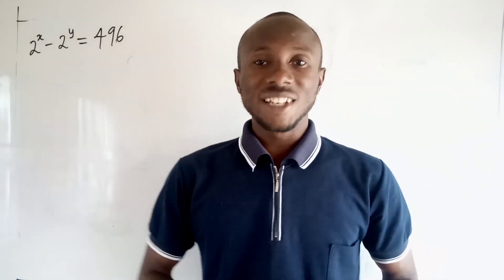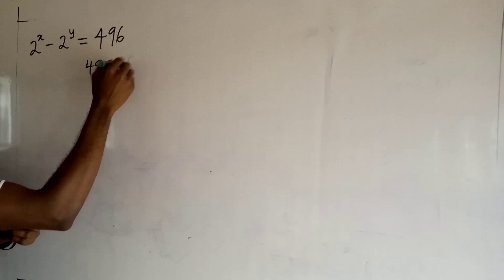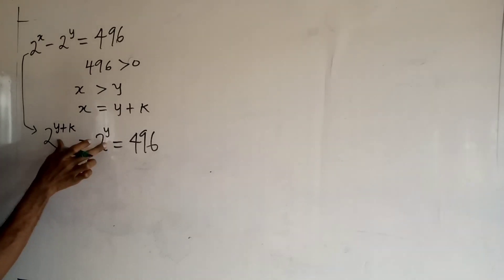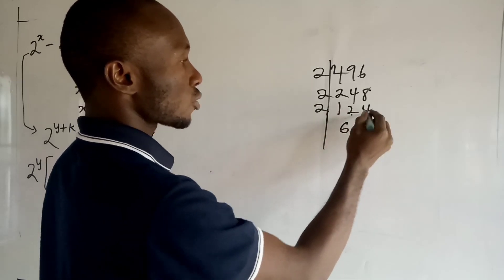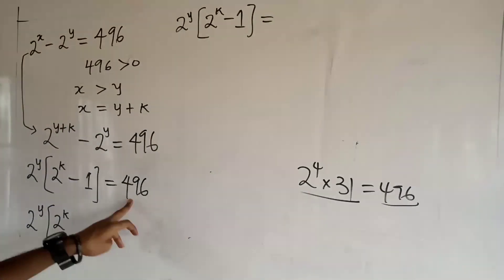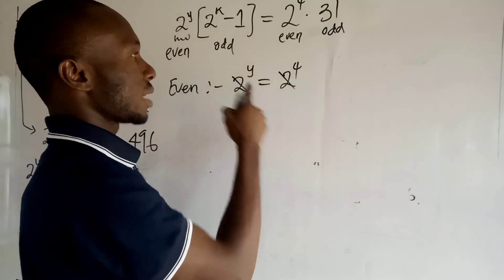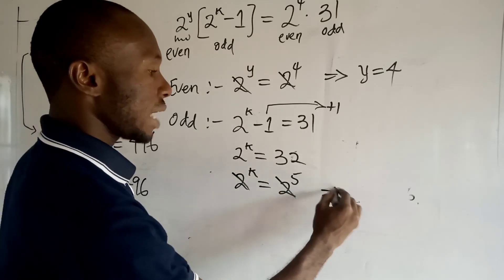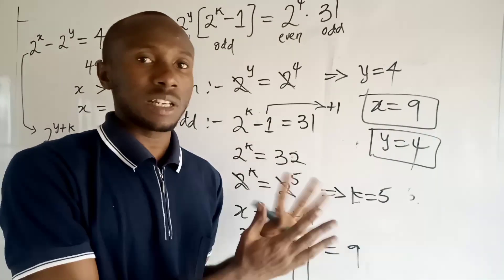Olympiad Exponential Equation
This question was quite simple and straight forward, just some few analysis and we're good to go, please y'all go watch the video and if you find value please subscribe and share to other elites.

Prerequisite knowledge:
algebra, Inequalities, Indices